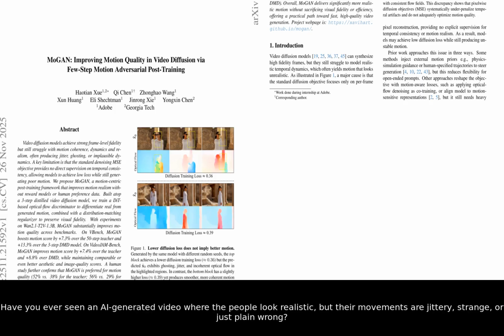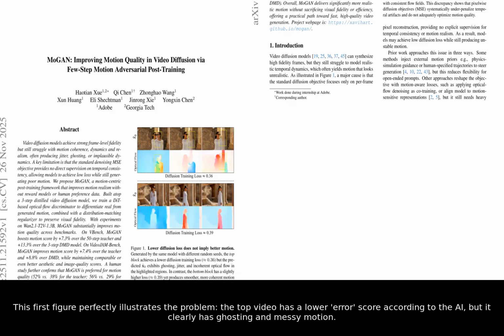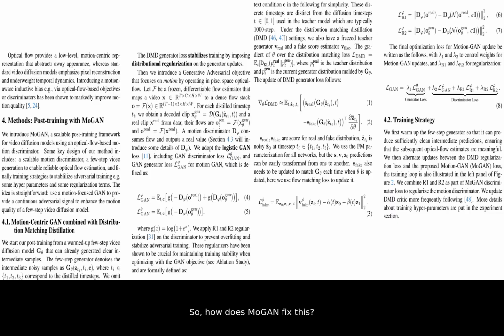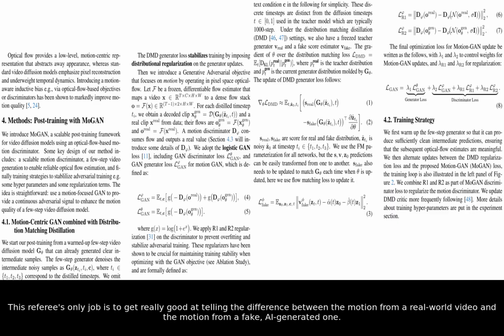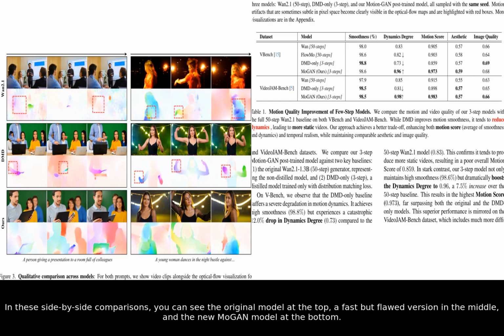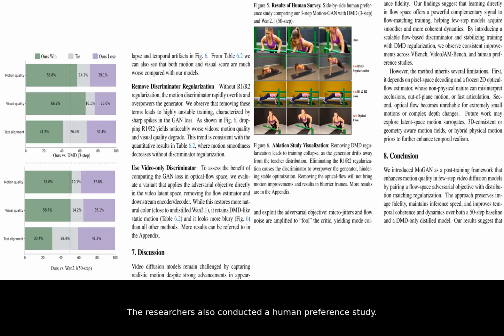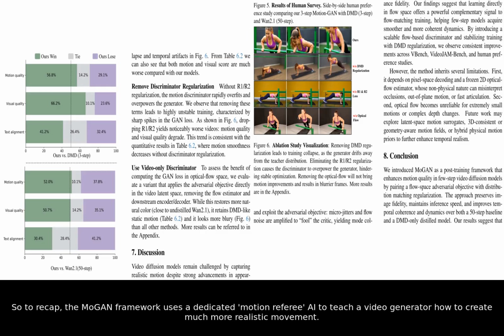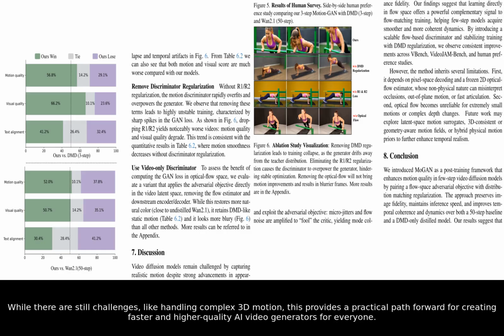This AI Teaches Other AI How to Create Realistic Motion in Videos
AI can generate some stunning videos from just a text prompt, but have you ever noticed that the motion often looks... weird? People might jitter, objects can have a ghostly trail, and the physics just feel off. This has been a major hurdle for text-to-video AI.

A new paper from researchers at Adobe and Georgia Tech introduces a clever solution called MoGAN. Instead of just looking at the final video, their system first converts the video into 'optical flow' maps, which are special images that visualize movement. They then train a second AI to be an expert referee, whose only job is to tell the difference between real motion and fake, AI-generated motion. This referee then coaches the main video AI, teaching it how to create movement that is far more believable.

The results show a dramatic improvement in motion quality, confirmed by both automatic scoring and human preference studies. This technique makes AI-generated videos smoother and more dynamic without slowing down the generation process or hurting the visual quality. It's a significant step toward creating AI that can generate not just pretty frames, but truly lifelike and coherent video.

Cited paper:
H. Xue et al. (2025). MoGAN: Improving Motion Quality in Video Diffusion via Few-Step Motion Adversarial Post-Training. arXiv:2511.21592v1.